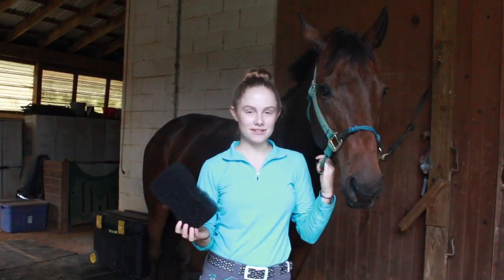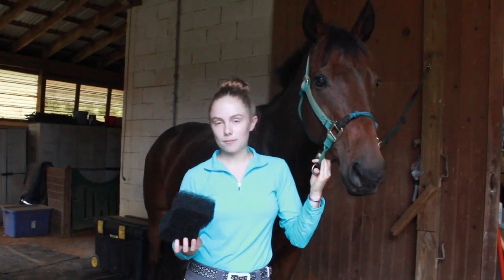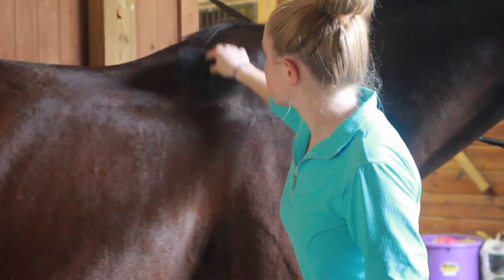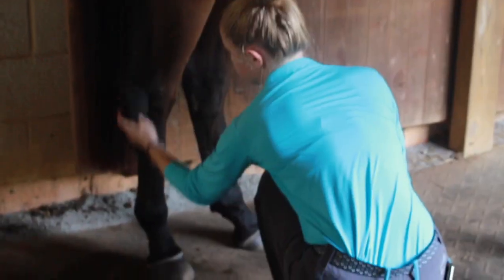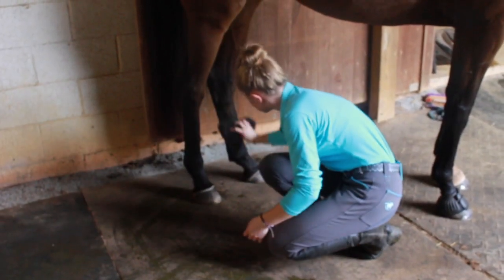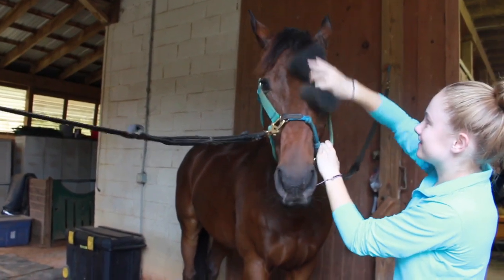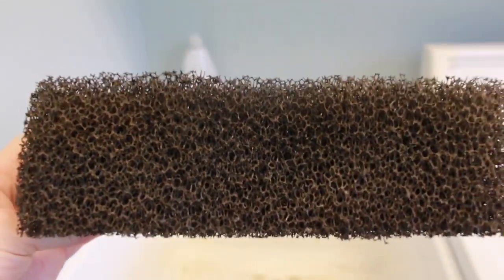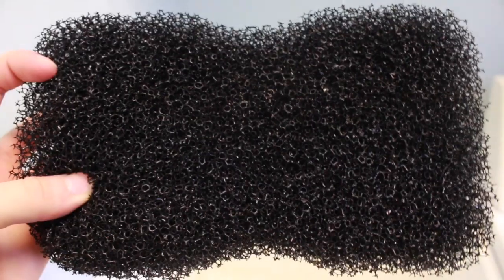Tiger’s Tongue Horse Groomer Product Review